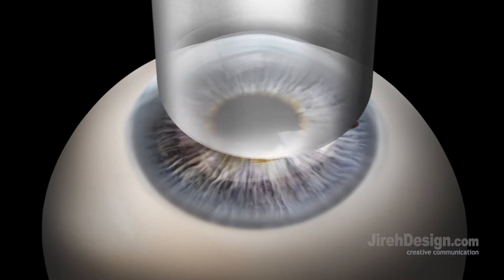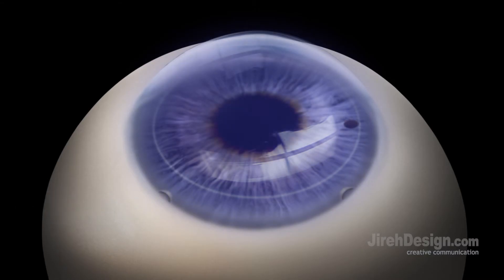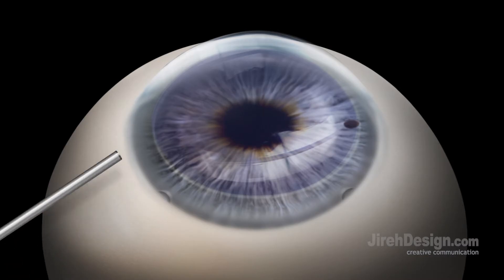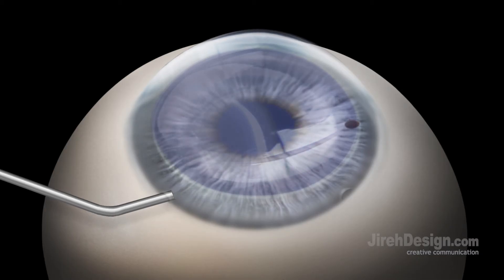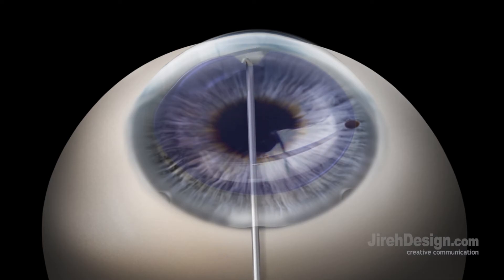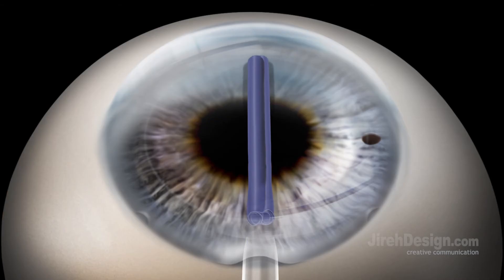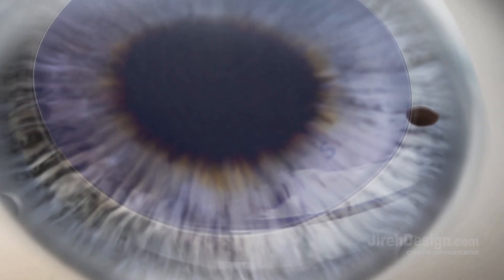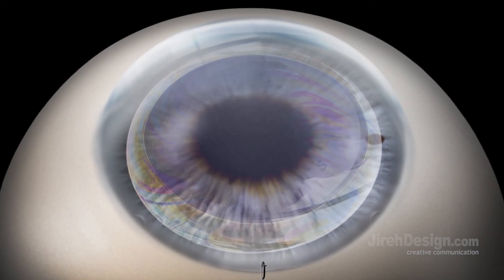(DMEK) Descemet's membrane endothelial keratoplasty animation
Eye-Images.com creates medical eye animations and illustrations. Here's an animation describing the (DMEK) Descemet's membrane endothelial keratoplasty procedure.

Let's talk about creating your custom animated videos to use for your practice website, social media or | . You can license this animation to use for your practice website.

This is an art and animation channel, not a medical site. These illustrations and videos are designed to support, not replace, the relationship between a patient/site visitor and his/her physician. This channel makes no claims to medical/surgical/anatomical accuracy of the images and videos. The images and videos are not to be used for medical advice.